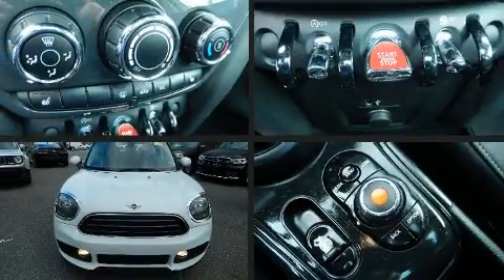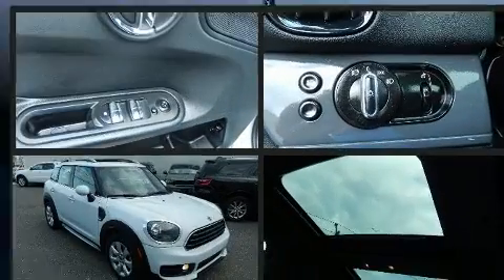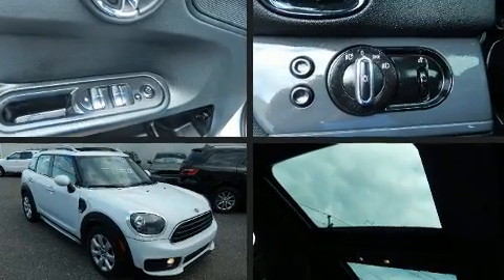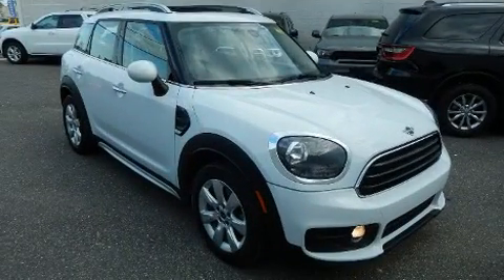2019 MINI Countryman Cooper in Hempstead, NY 11550-1310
Get excited about the 2019 MINI Countryman. With less than 30,000 miles on the odometer, this 4 door sport utility vehicle prioritizes comfort, safety and convenience. It features an automatic transmission, front-wheel drive, and an efficient 3 cylinder engine. The engine breathes better thanks to a turbocharger, improving both performance and economy. Top features include cruise control, 1-touch window functionality, a tachometer, front bucket seats, air conditioning, power door mirrors and heated door mirrors, rain sensing wipers, and more. For drivers who enjoy the natural environment, a power moon roof allows an infusion of fresh air. Passenger security is always assured thanks to various safety features, such as: dual front impact airbags, head curtain airbags, traction control, brake assist, ignition disabling, and 4 wheel disc brakes with ABS. Electronic stability control ensures solid grip atop the road surface, no matter how challenging the driving conditions. We pride ourselves in the quality that we offer on all of our vehicles. Stop by our dealership or give us a call for more information.